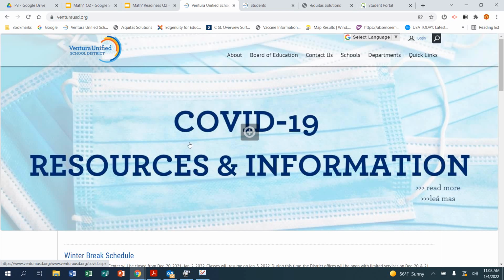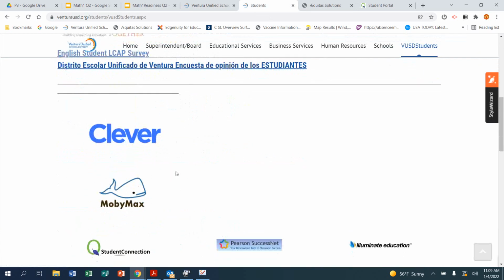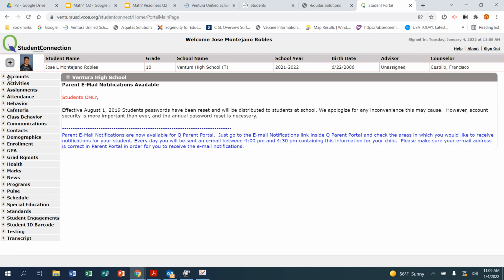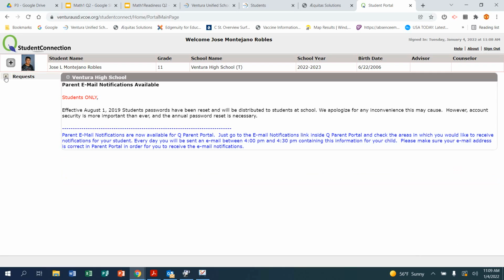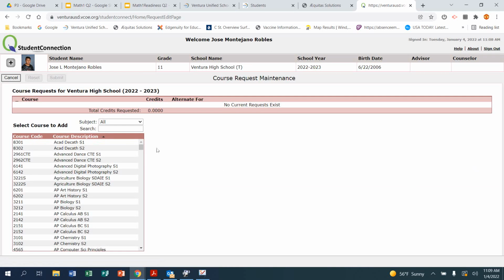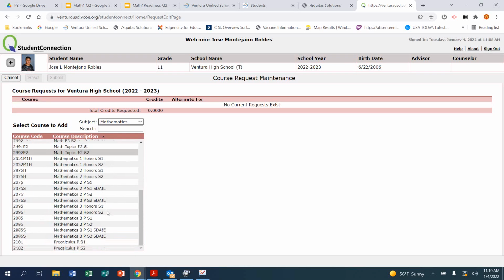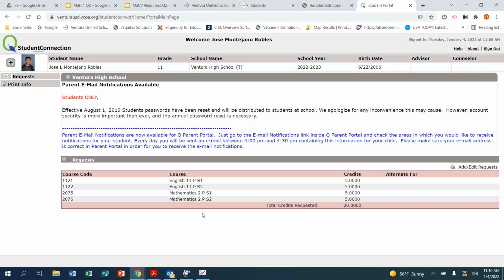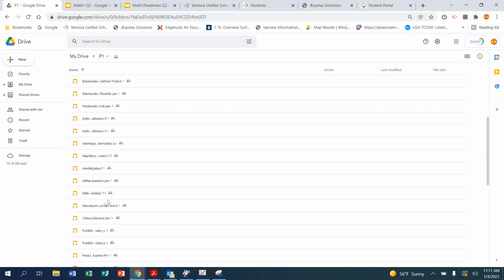hw video 1 4